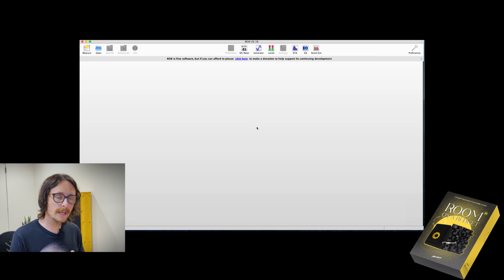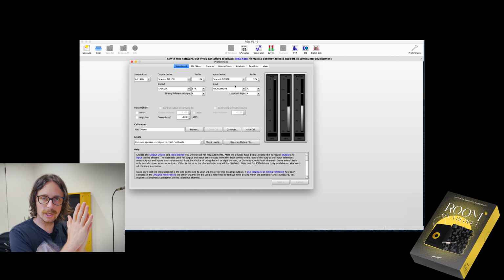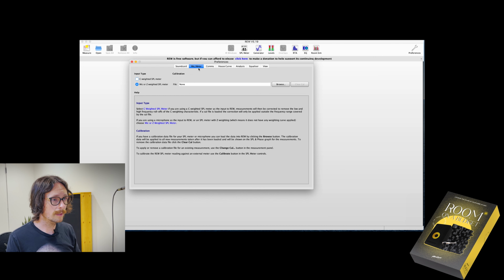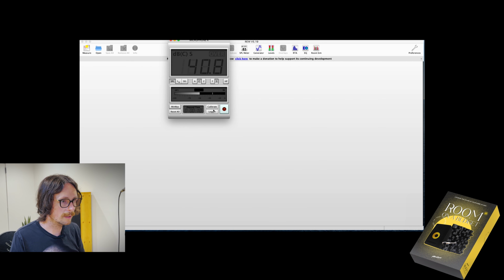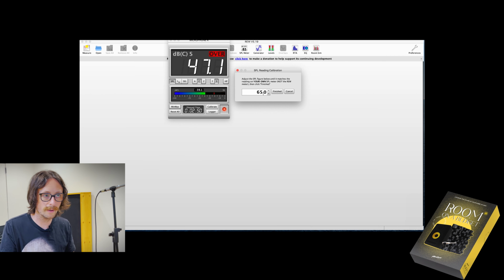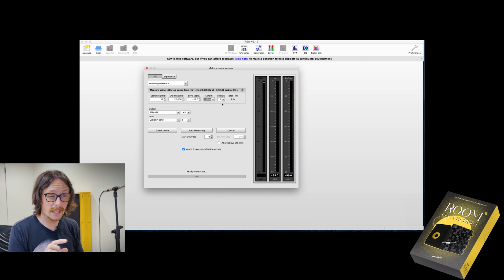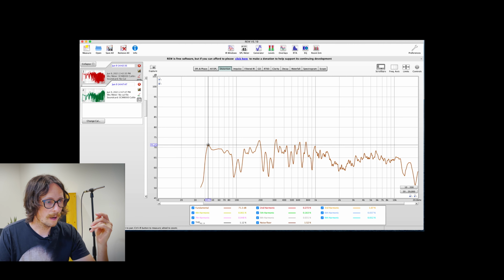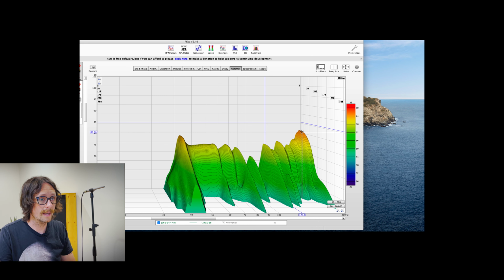Measuring Your Studio Room Acoustics Using FREE Software (REW) | Room On A Budget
Now that you know what you're working with and why we do the things we do with the room acoustics...  How do you get a read out of your room in it's current state?

Here's the free software version!  Who doesn't like Free?

🎶 Apply to work one-on-one with me on your next song, from production, mixing/mastering, to marketing and rollout

Acoustics, speaker placement, absorption vs diffusion, room dimensions, sound proofing your room, double-door construction, bass traps...  WE ARE COVERING IT ALL IN 21 VIDEOS!

How To Tune Your Own Studio!